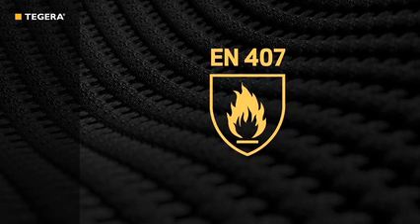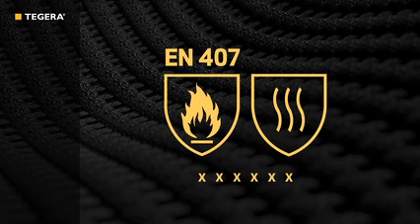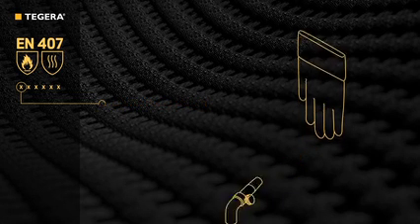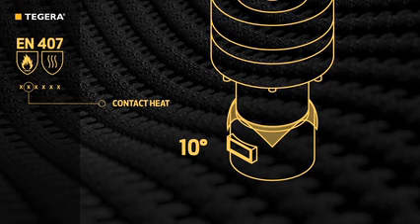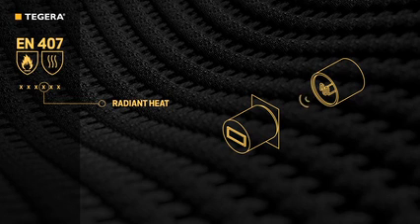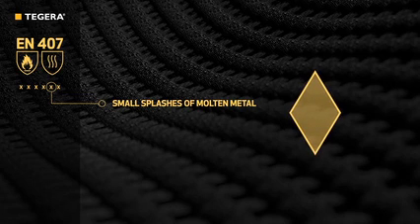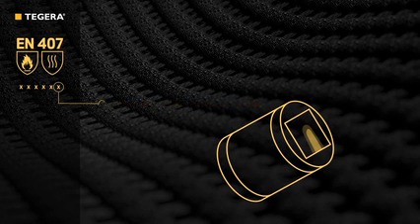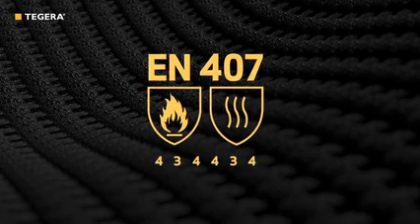What´s new in the standard EN 407?